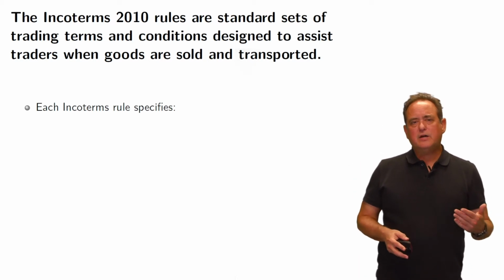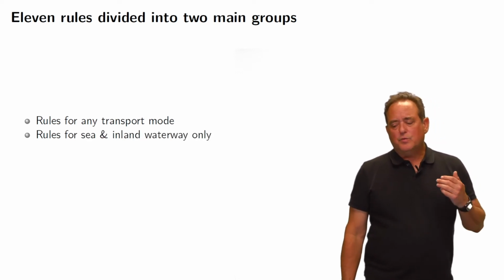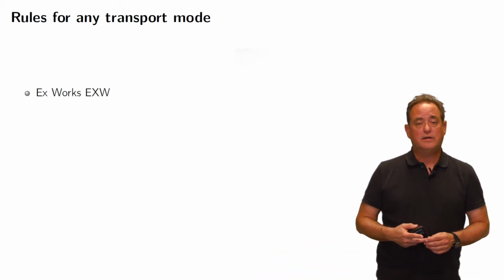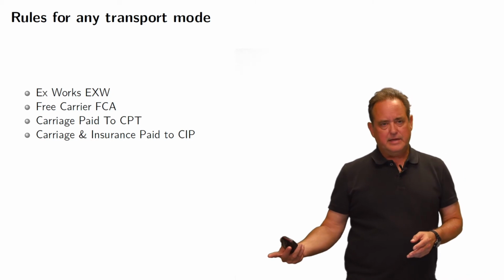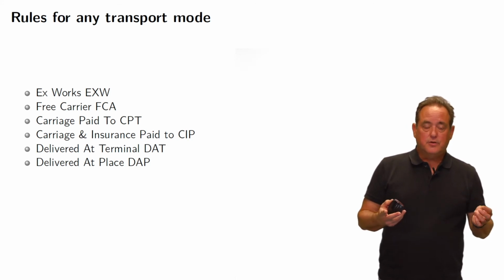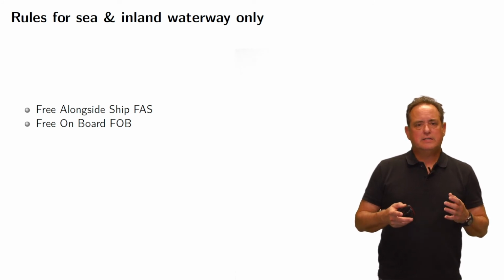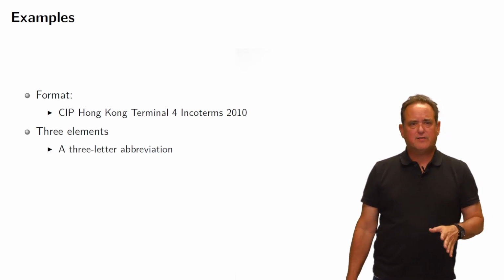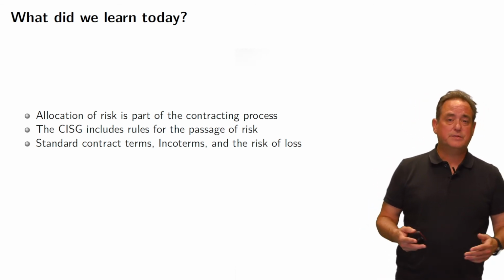Intl Business Law Risk of Loss in Int Sales Contracts Part 4 11 min